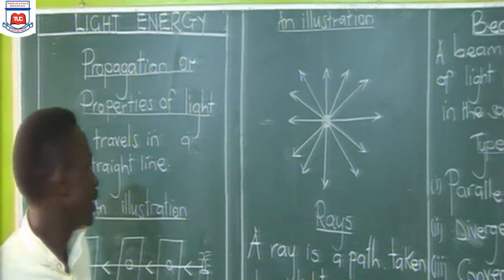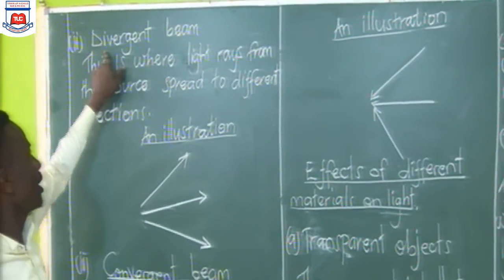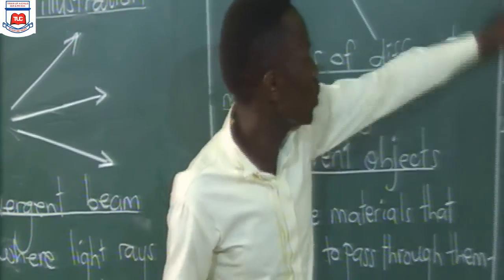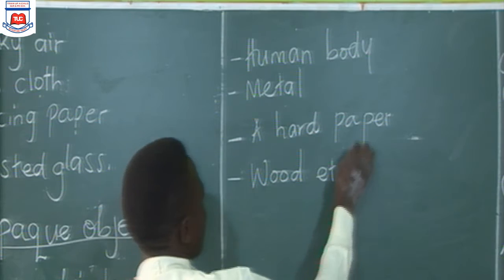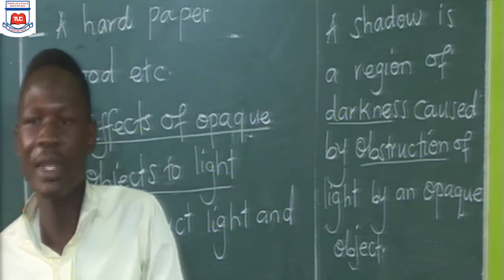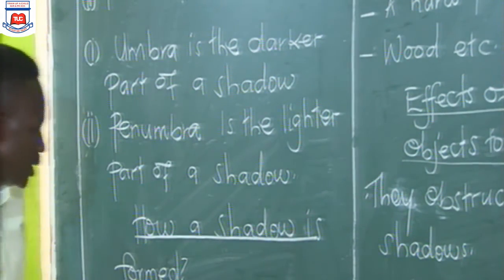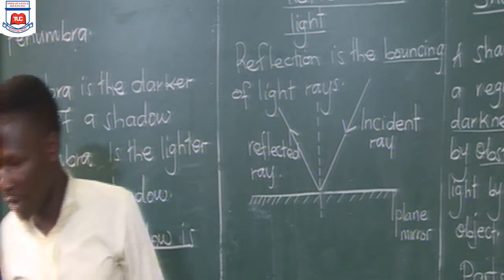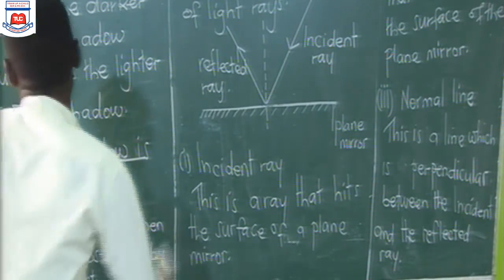science 6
SCIENCE SESSION 6 BY TR ATANAS KATONGOLE OF TRAIN UP A CHILD SCHOOLS